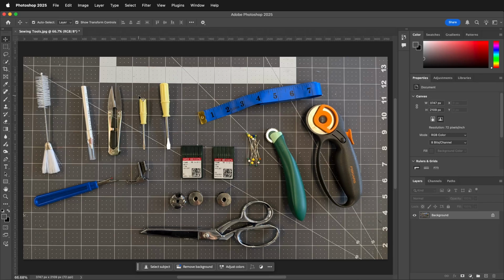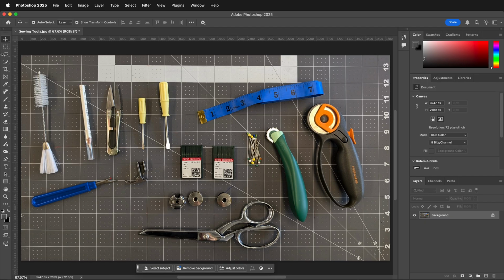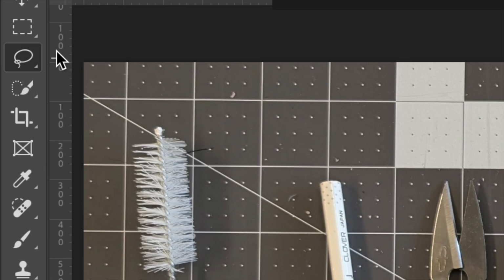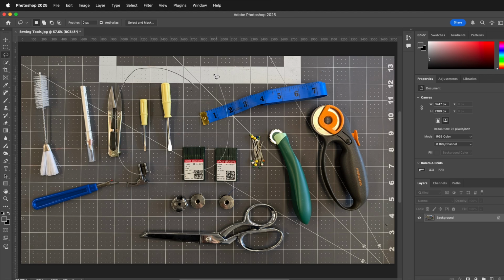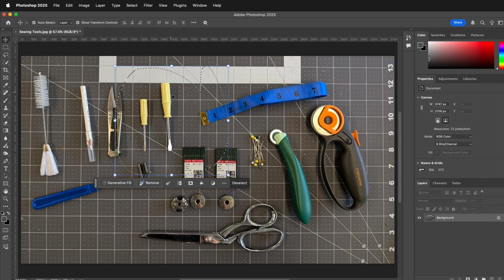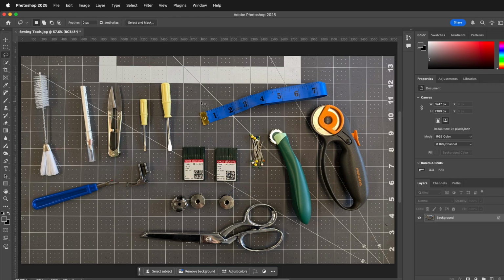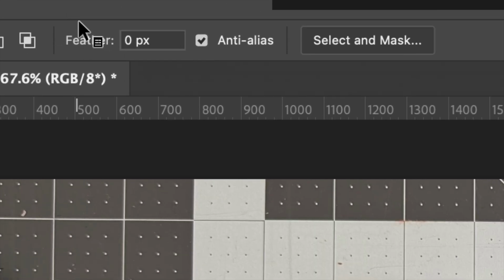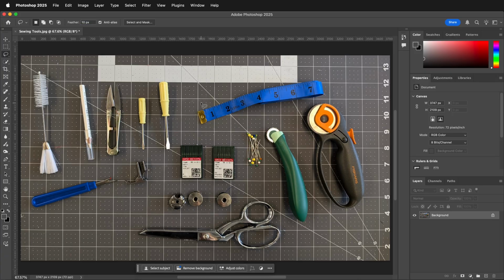Photoshop Lasso Tool Tutorial: Fast, Flexible Selections (Add, Subtract, Feather)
Learn how to use the Freehand Lasso Tool in Adobe Photoshop to make quick, precise selections. We cover where to find the Lasso tools, cycling with Shift+L, drawing freehand selections, adding and subtracting from selections with modifier keys, moving selections, softening edges with Feather, and essential shortcuts to speed up your workflow. Perfect for beginners learning Photoshop selections and anyone wanting faster “marching ants” control.

Chapters
00:00 Intro: why the Lasso tool for quick selections
00:12 Find the Lasso tool (under Marquee) + variants
00:24 Shortcut: Shift+L to cycle Lasso tools
00:37 Draw freehand; auto-close and marching ants
00:48 Add to a selection with Shift
00:59 Add via overlap or separate areas
01:11 Subtract from a selection with Alt/Option
01:23 Feather edges from the Options bar
01:34 Deselect shortcut

- Where the Lasso tool lives and how to switch between Lasso options
- How to draw selections that auto-close and show marching ants
- Add to selections (Shift) and subtract from them (Alt/Option)
- Move selections with the Move tool (V) and undo mistakes (Ctrl/Cmd+Z)
- Create soft edges with Feather for cleaner blends
- Deselect quickly (Ctrl/Cmd+D)

Shortcuts mentioned
- Shift+L – Cycle through Lasso tools
- V – Move tool (to reposition selection)
- Shift – Add to selection
- Alt/Option – Subtract from selection
- Ctrl/Cmd+Z – Undo
- Ctrl/Cmd+D – Deselect